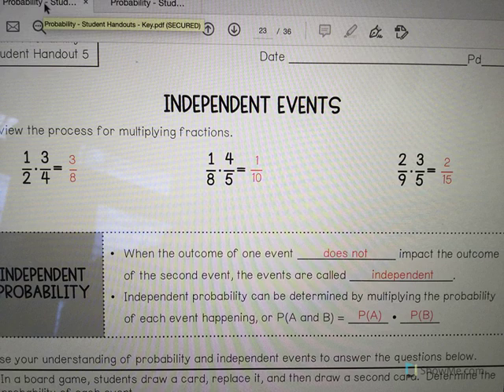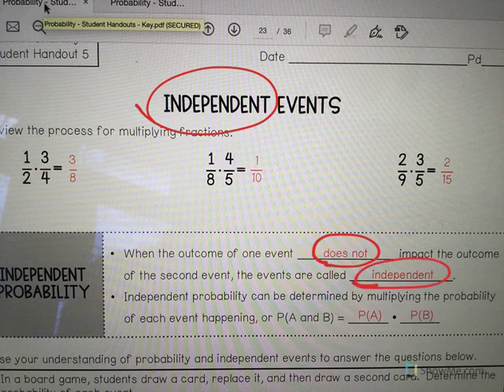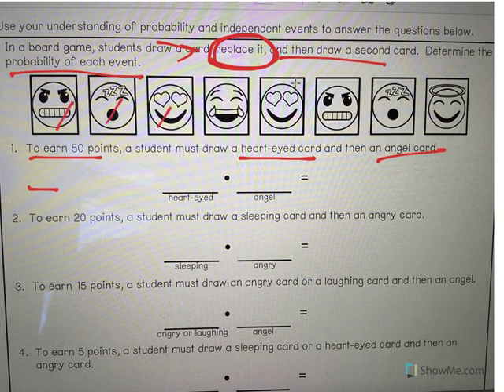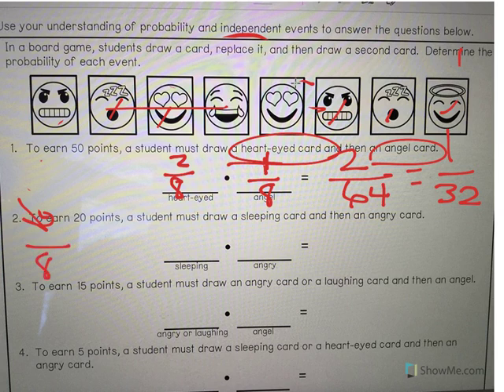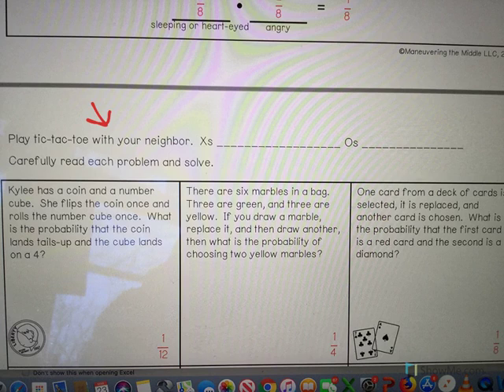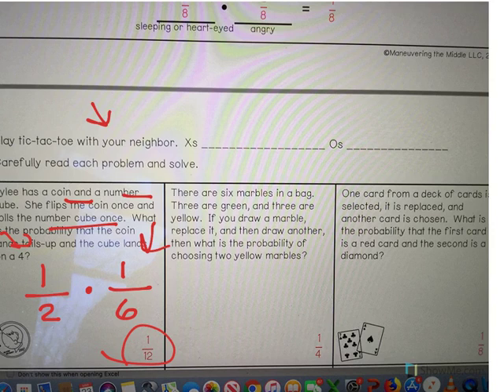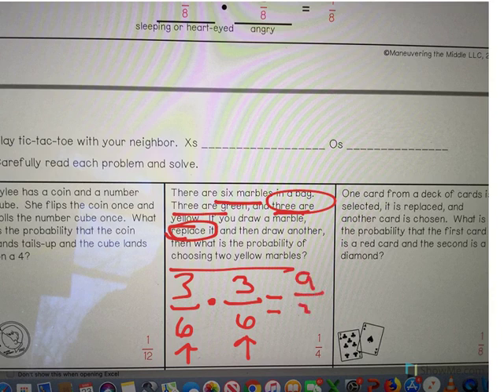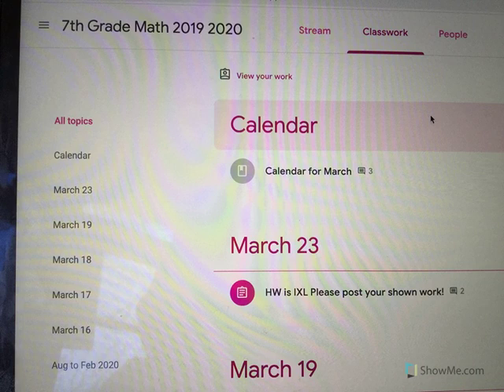March 24th 7th Grade Math